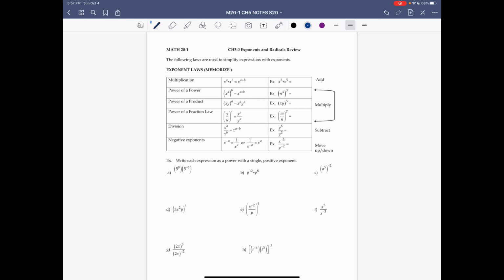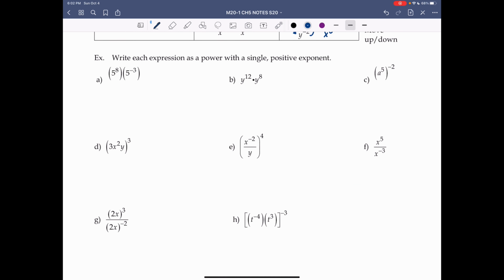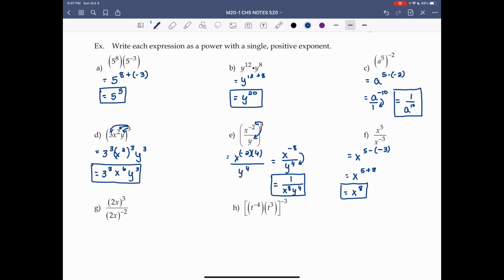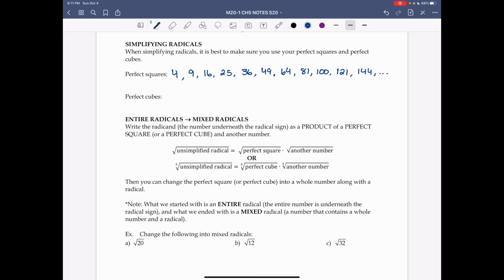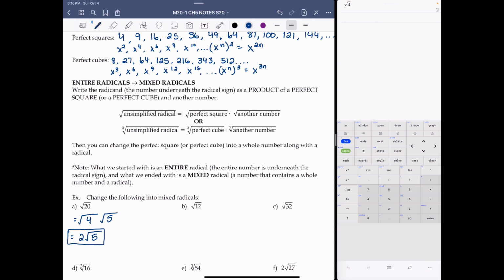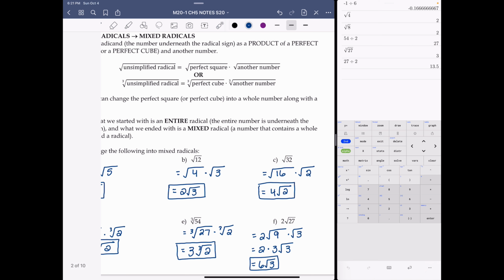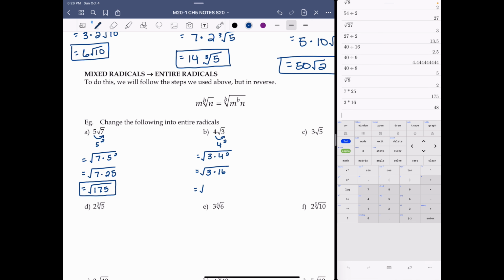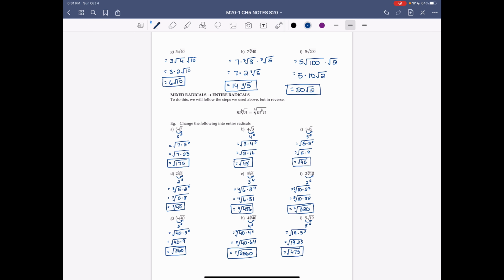MATH 20-1 | CH5 LESSON 1: EXPONENTS & RADICALS REVIEW